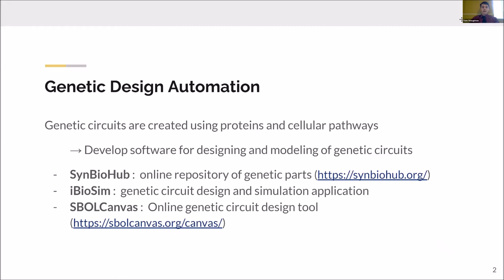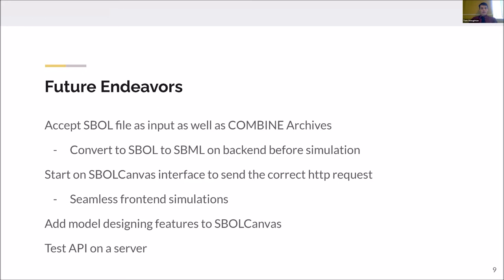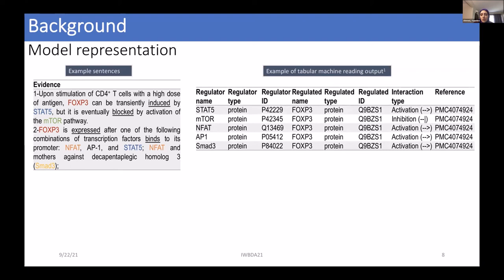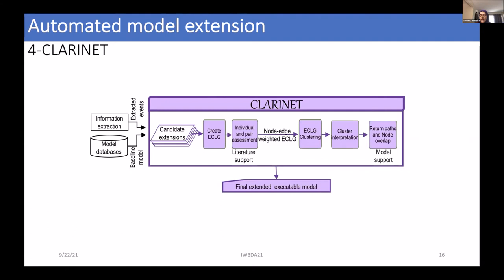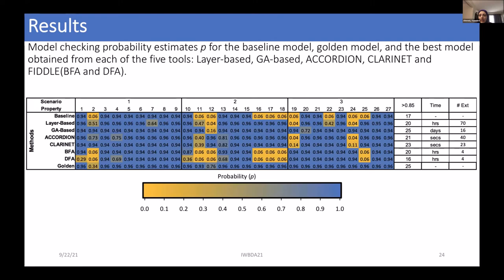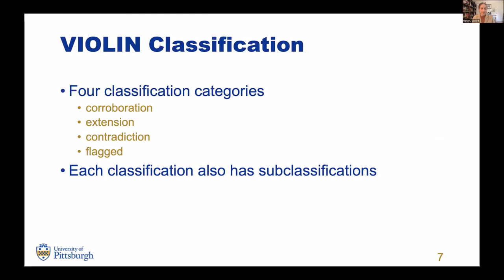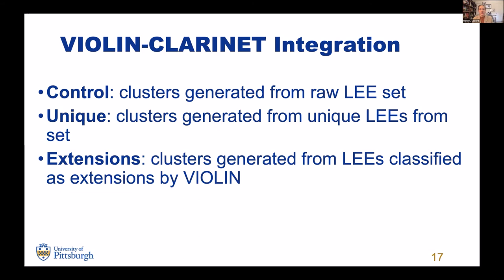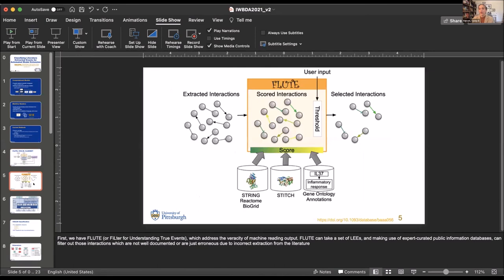IWBDA 2021 Session 4 - Metabolic & Knowledge Engineering Part II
Session Chair: Dr. Dimitris Papamichail

00:32 - 14:22 iBioSim Server: a Tool for Improving the Workflow for Genetic Design and Modeling
Thomas Stoughton, Lukas Buecherl, Payton Thomas, Pedro Fontanarrosa and Chris Myers
14:24 - 39:15 New advances in the automation of context-aware information selection and guided model assembly
Yasmine Ahmed, Adam A. Butchy, Khaled Sayed, Cheryl Telmer and Natasa Miskov-Zivanov
39:18 - 01:02:57 Optimizing and Classifying Literature Events for Automated Model Extension
Casey Hansen, Julia Kisslinger, Neal Krishna, Emilee Holtzapple, Yasmine Ahmed and Natasa Miskov-Zivanov